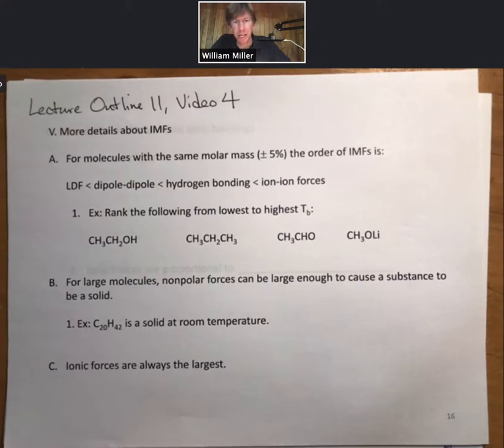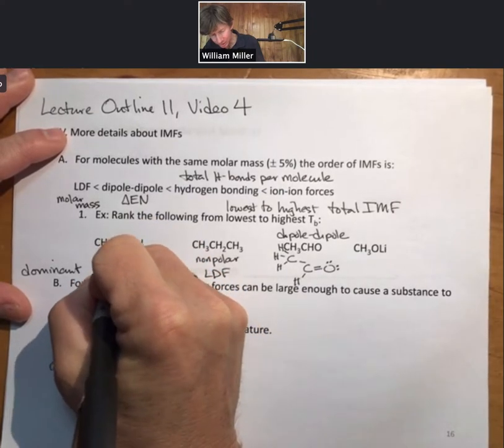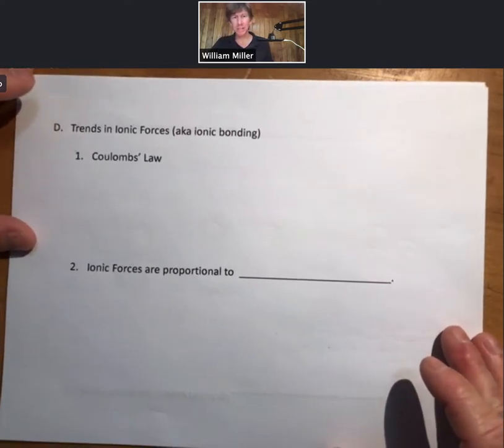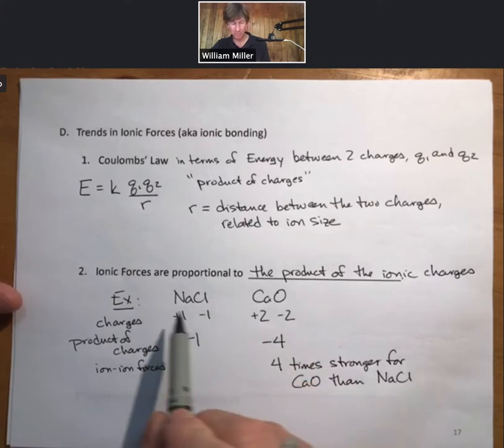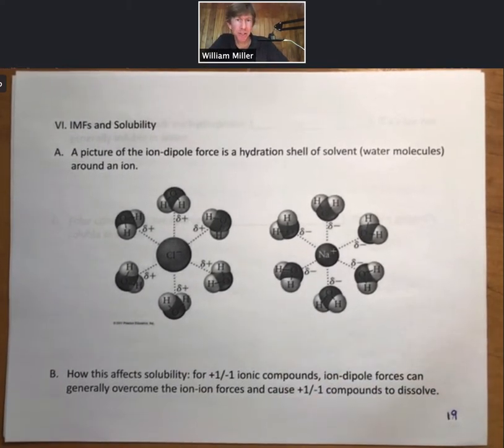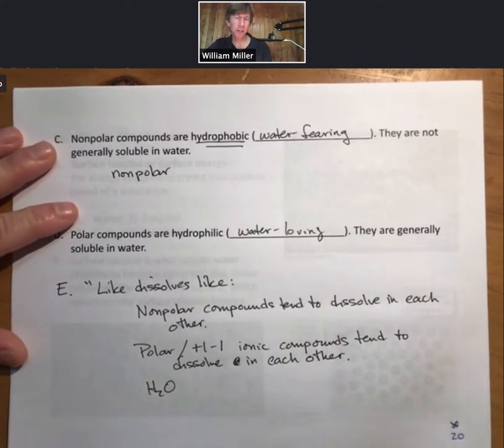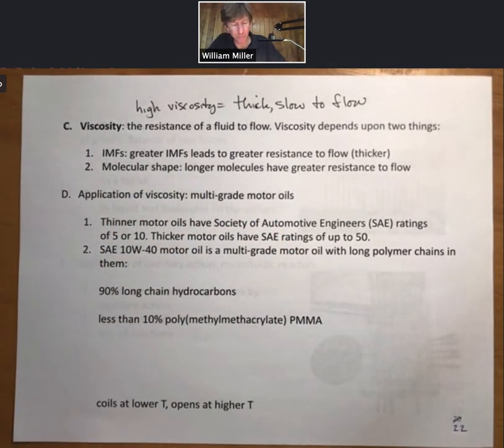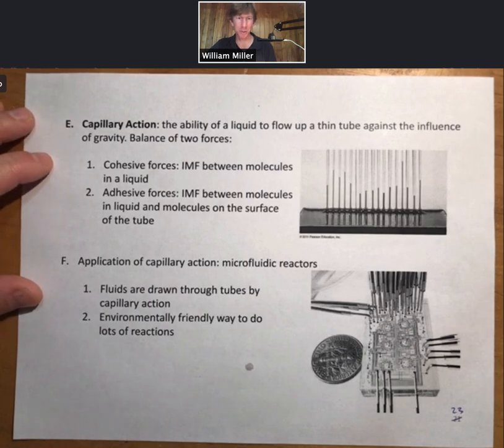Lecture Outline 11, Video 4: More Details about IMF